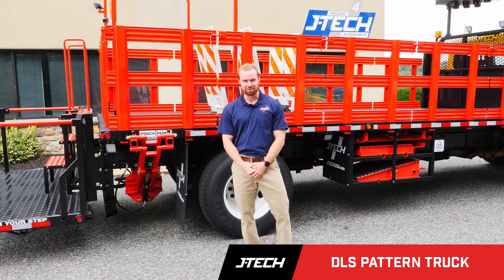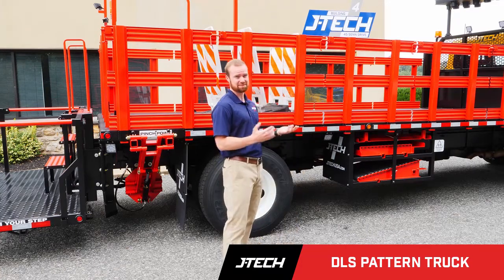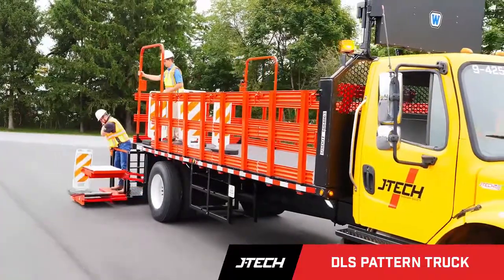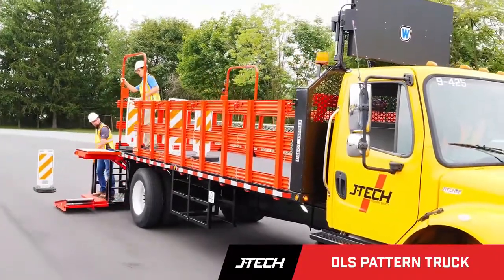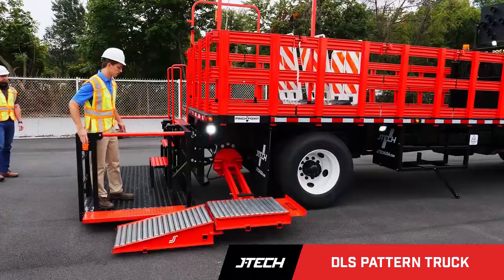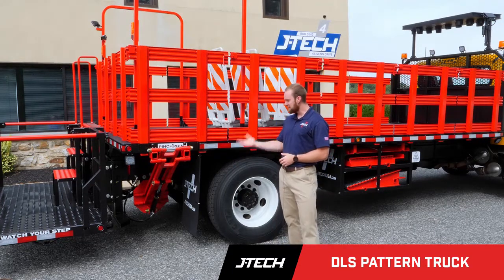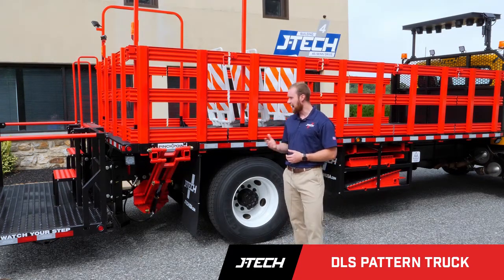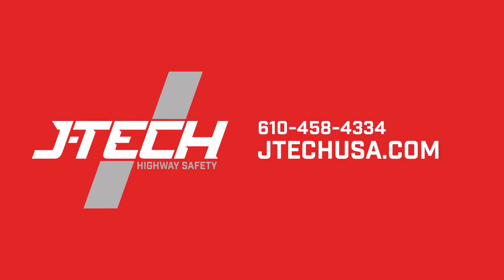J-Tech DLS Pattern / Cone Truck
J-Tech’s innovative Dynamic Lift System (DLS) equipped Pattern and Cone Trucks can drastically increase work crew efficiency while maintaining their health and safety within active highway work zones. Deployment and retrieval of traffic control and channelizing devices, such as cones and barrels, is one of the most time and labor intensive aspects of roadway construction. The J-Tech DLS was designed with this in mind—reducing worker fatigue with less manual lifting and potential for injuries.

Interested in learning more about J-Tech’s Pattern / Cone Trucks or the DLS system?  J-Tech is standing by to make your operations safer…and more efficient.